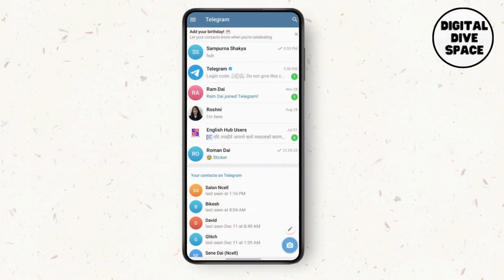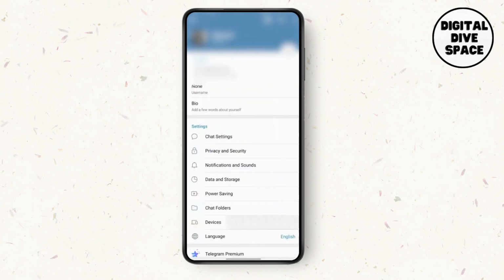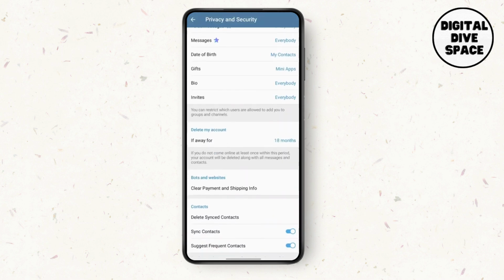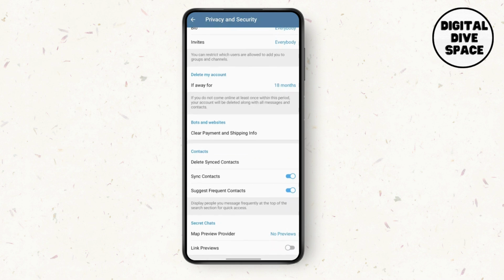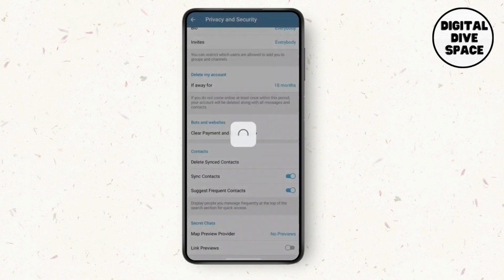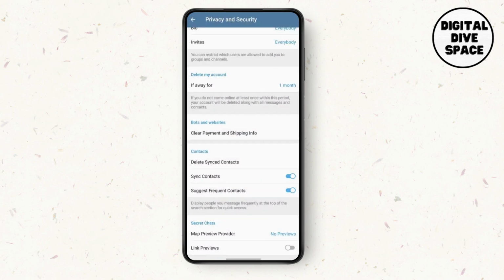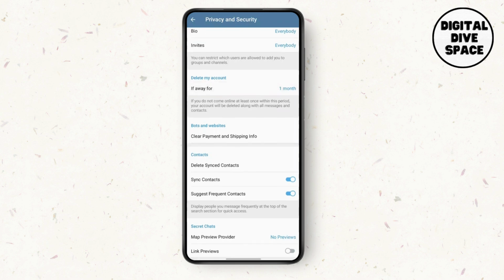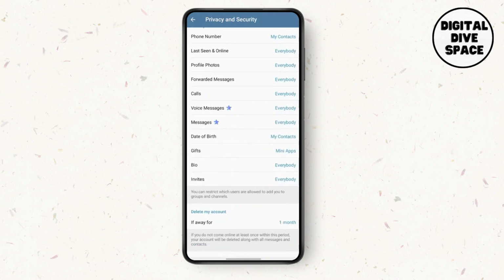How to Delete Telegram Account Permanently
Welcome to our step-by-step guide on "How to Delete Telegram Account Permanently"! If you're looking to remove your Telegram account for good, this video is for you. We’ll walk you through the process of permanently deleting your Telegram account, including the necessary steps, key settings, and all the important details you need to know before saying goodbye to your account. Whether you're concerned about privacy, deactivating your account, or simply no longer need Telegram, this video will guide you through every aspect of permanently deleting your account.

In this video, you'll learn:

How to permanently delete your Telegram account
Steps to deactivate your Telegram account
Important things to know before deleting your Telegram account
How to erase all data from Telegram completely
How to recover your Telegram account before it's permanently deleted